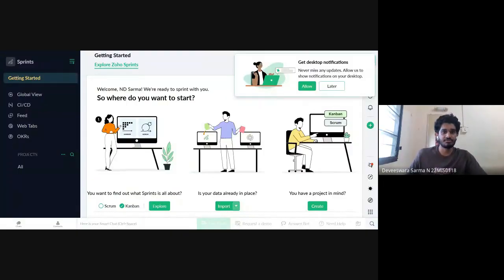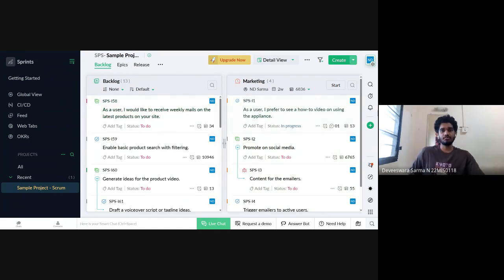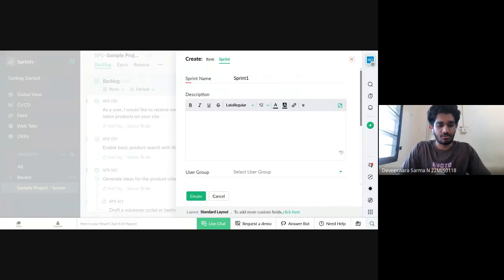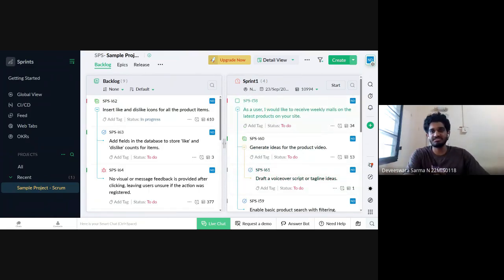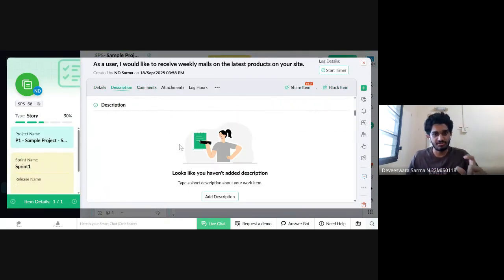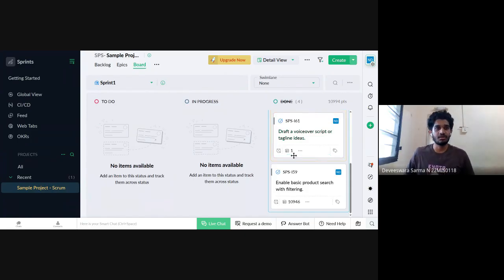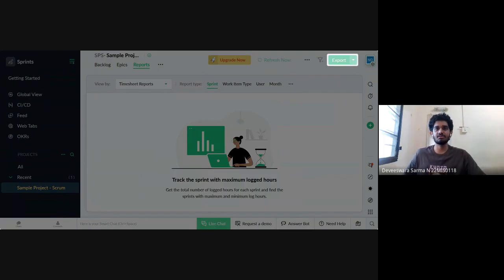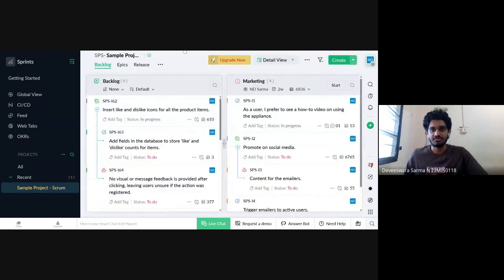Zoho Sprints Tutorial for Beginners: A Complete Scrum Demo (2025)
Learn Zoho Sprints from start to finish with this complete Scrum project demo. This video is a step-by-step guide for beginners and those new to agile project management.

WHAT YOU'LL LEARN:
✅ How to navigate the Zoho Sprints dashboard.
✅ The basics of the Scrum framework.
✅ How to build and prioritize a project backlog.
✅ Planning and launching your first sprint.
✅ Using the sprint board for daily task management.
✅ Understanding key reports like the Burndown and Velocity charts.